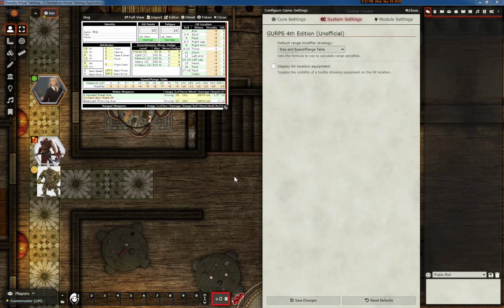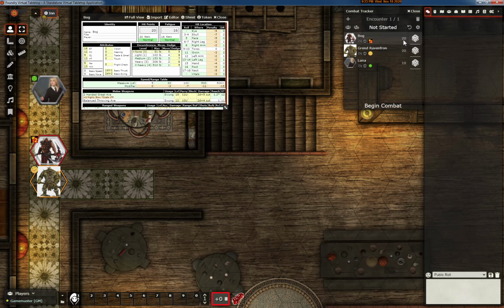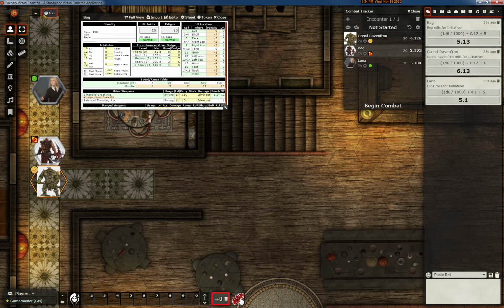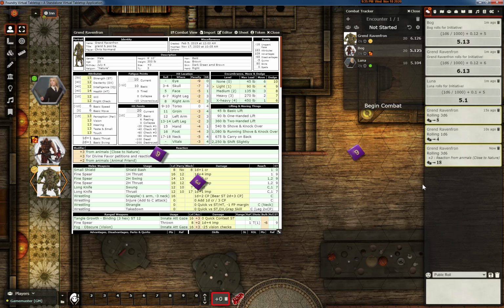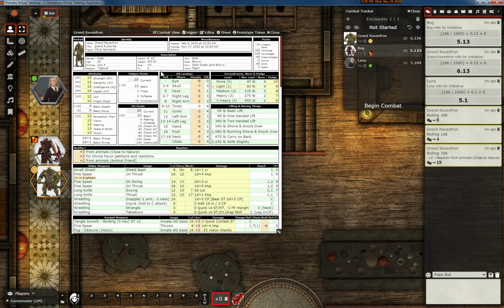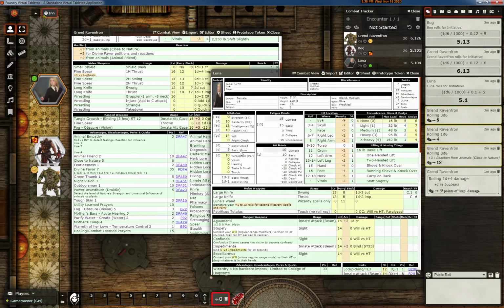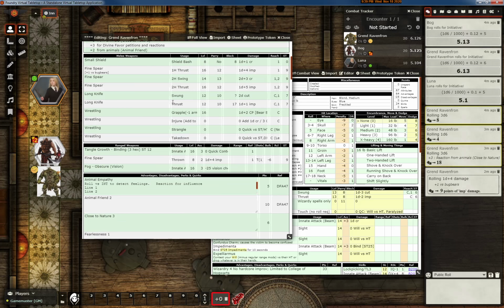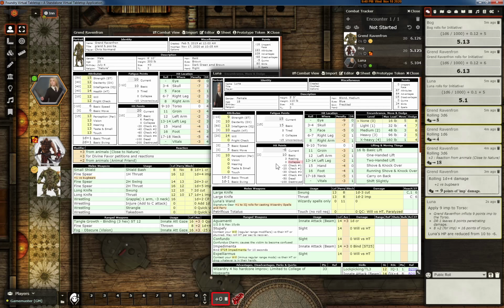GURPS Game Aid 0 7 0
Since this is not listed on Foundry (at the moment), use this Manifest URL to stay updated with the latest

   - Fixed manifest file to allow for automatic updating
    - Added configurable system settings (range system (Basic Set / Monster Hunters 2), etc.)
    - Added common modifiers as pulldown lists on tooltip
    - Installed GURPS combat initiative (GURPS Turn Sequence B362)
    - added support for basic GURPS status and afflictions "effects" (and icons)
    - refactored code to make it less of a "prototype" and more of a "pre-alpha"
    - fixed import for GCS characters that contain "&" in fields, assuming they turn @ENCODING back on
    - Page Ref links to non-existent PDFs will now go to the SJG Warehouse 23 website
    - Created Foundry VTT specific GCS export/import and massive performance boost.
    - 3d6/1d6 on desktop
    - Can edit character sheet
    - Started work on drag and drop damage!